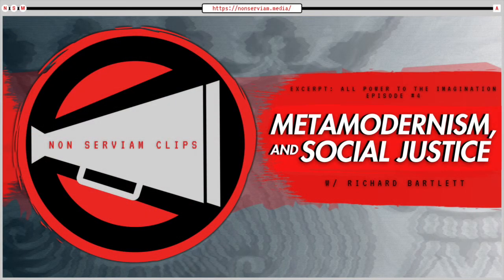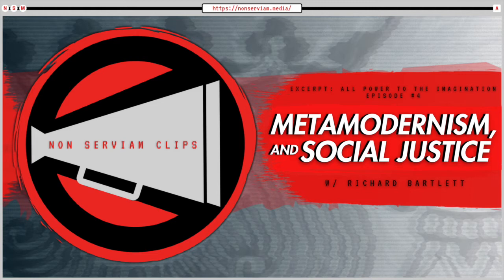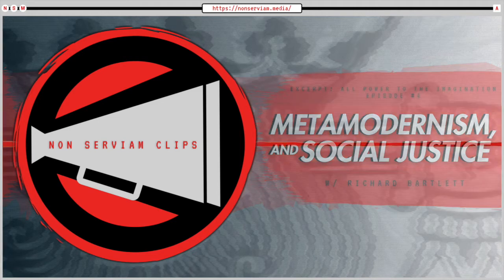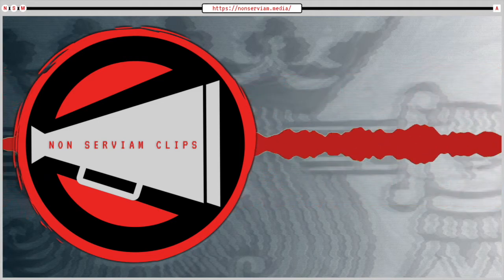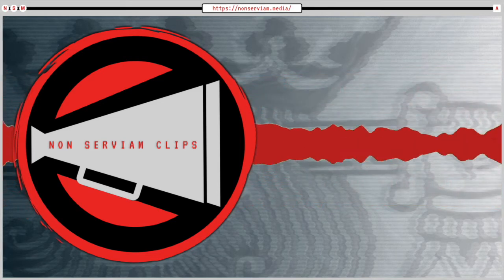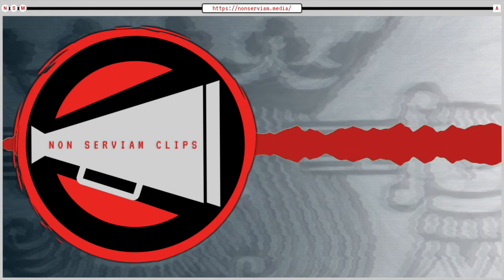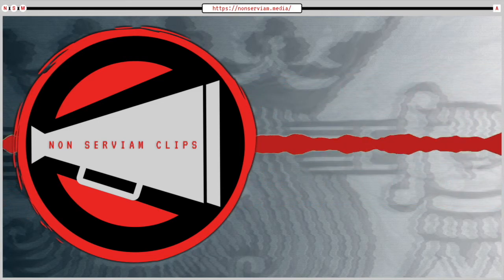Richard Bartlett on MetaModernism and Social Justice | NSMClips!